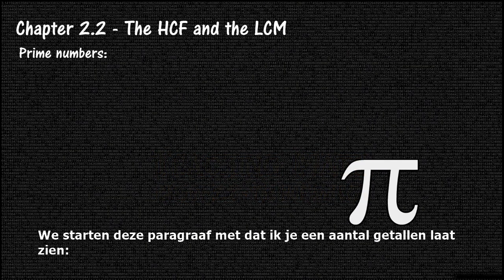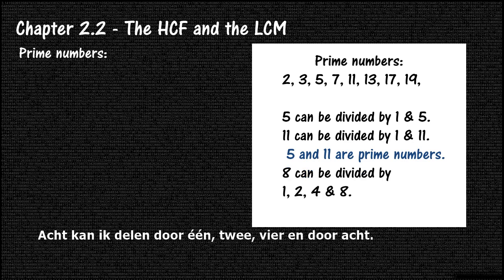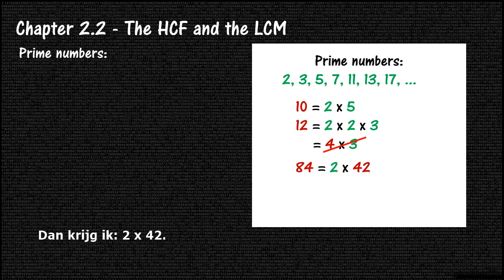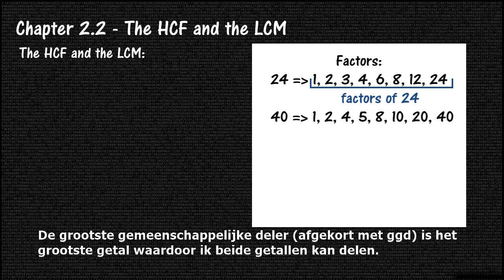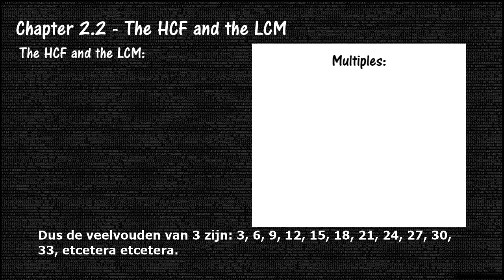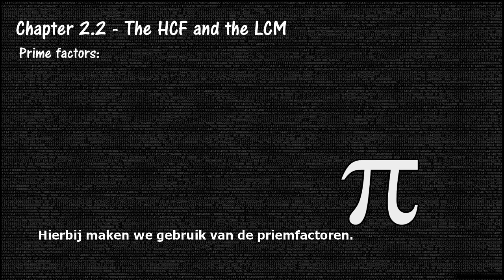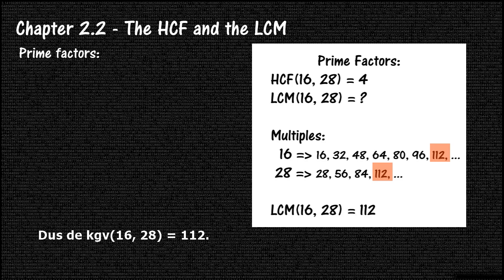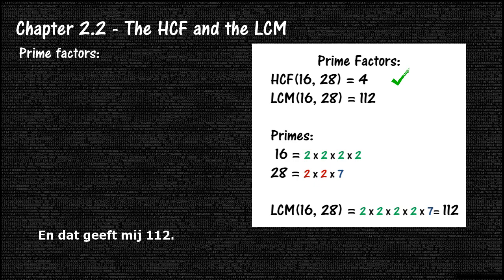C2.2 - Hcf and Lcm